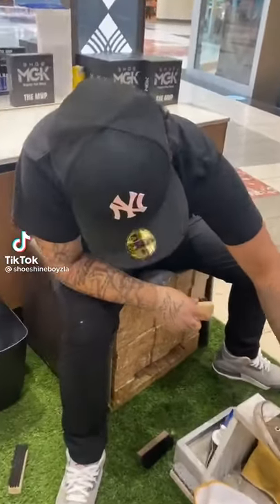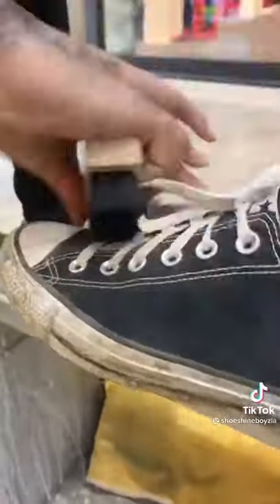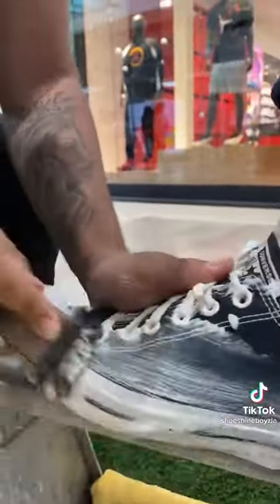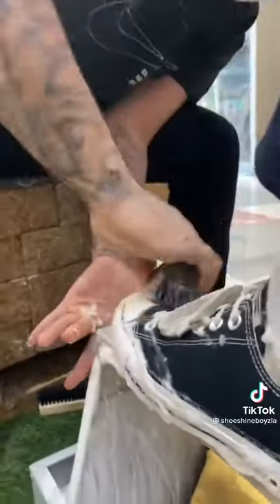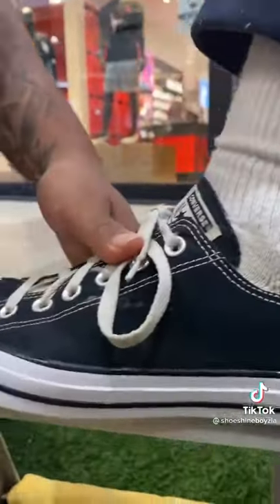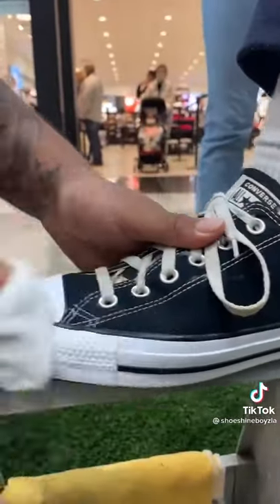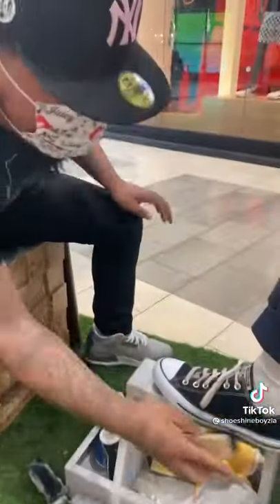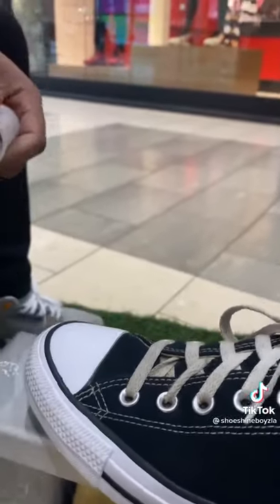How to: Clean Dirty Shoes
❗ IF YOU'D LIKE YOUR CLIP REMOVED, PLEASE MESSAGE ME AND I WILL REMOVE IT AS SOON AS POSSIBLE! ❗

GO AND CHECK OUT THE CREATOR OF THIS VIDEO ON TIK TOK!!! : @shoeshineboyzla (tiktok)